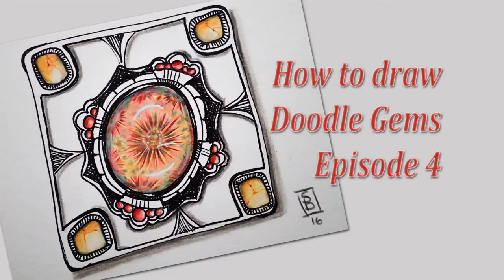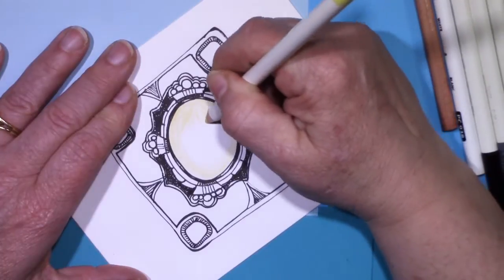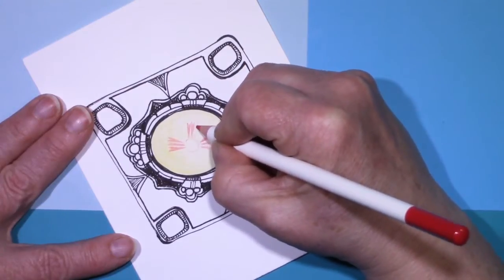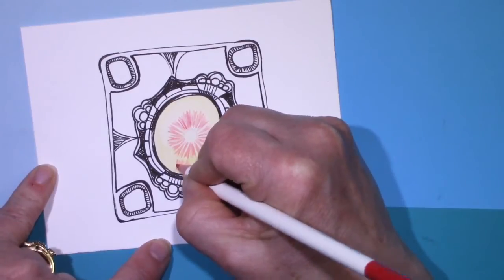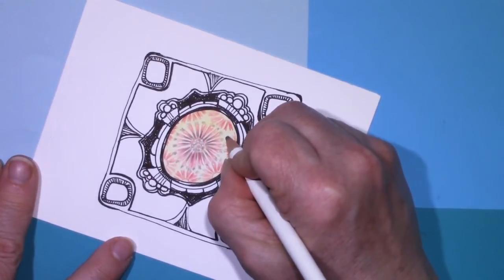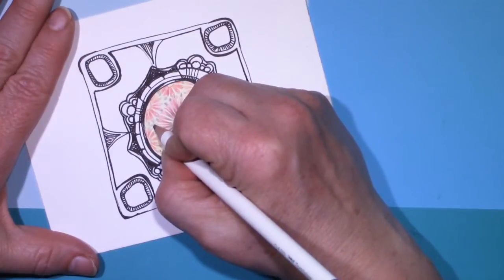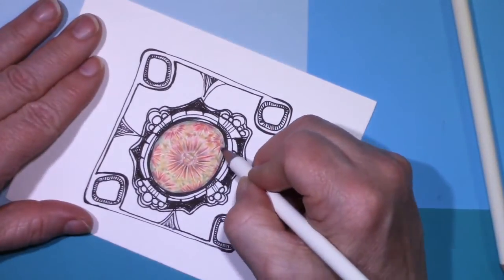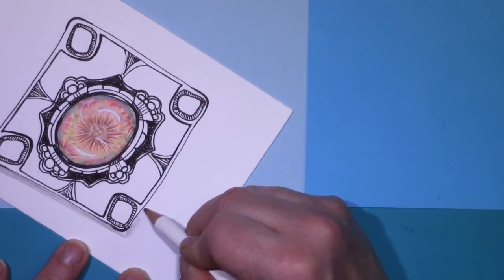How to Draw Fossilized Coral: Doodle Gem Episode 4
Episode 4 of Doodle Gems brings you Fossilized Coral. Lots of depth and infinitely variable. These stones/gems can be made in  any color combinations. Looking on Google for images of fossilized coral will give you loads of inspiration!

I'll show you step by step how I draw and color this lovely stone in a doodled frame.

I'm using just colored pencils, 2 pens and some cardstock paper for this project.

Neenah Solar White 110LB Cover- I cut the sheets in to quarters that are 4.25x5.5 inches.

Pencils this time are the Tombow Irojiten: Cherry Red, Tangerine Orange, Taupe, Crimson, Peacock Blue, Narcissus Yellow.

Pens: Sakura Pigma Micron 01 and the Uniball Signo White

Copyright info: Videos produced by Stephanie Bergeron (Deliberately Creative Sbergeron00) are intended for private use only. Feel free to embed the videos as is, but please do not alter, remove watermarks, re-upload or otherwise change the original video. Thank you. Music: Http